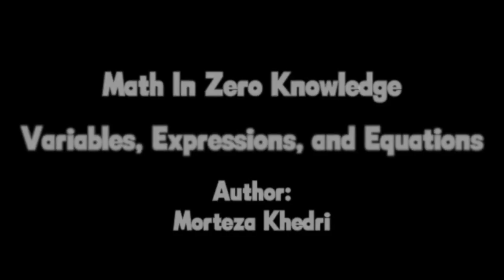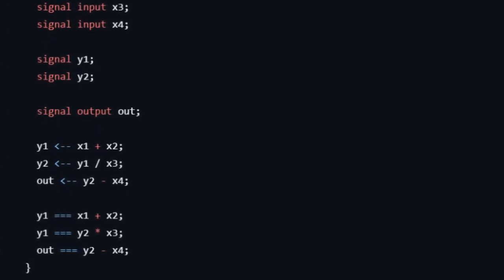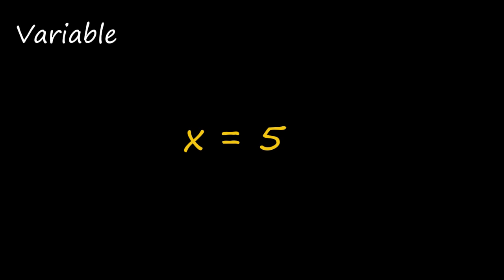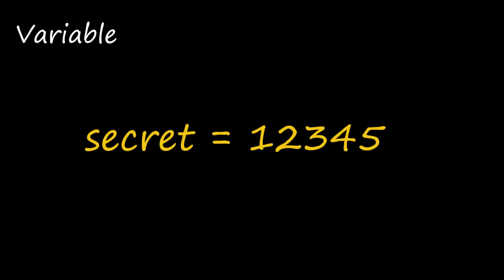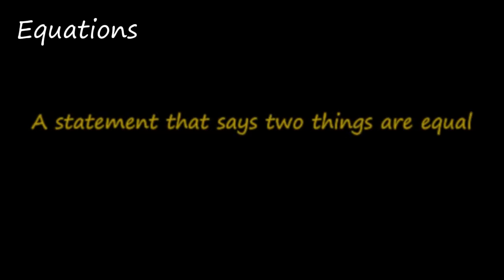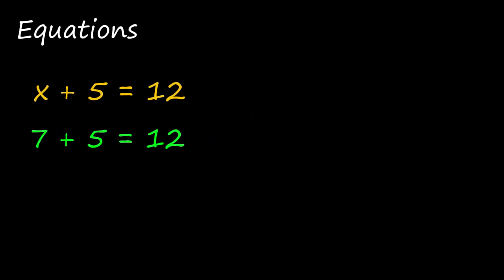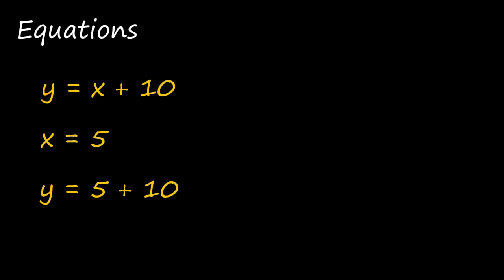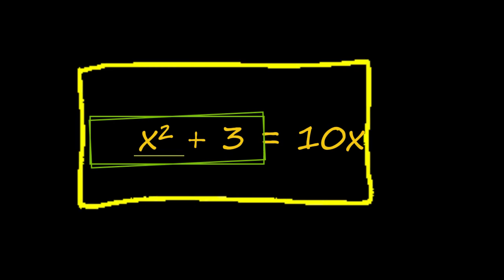1. ZK Math - Variables, Expressions and Equations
Math for Zero-Knowledge & Cryptography — Episode 2

Before we dive into finite fields and cryptographic protocols, we need to understand the language of mathematics.

In this video, we cover:
• Variables
• Expressions
• Equations
• Simple examples
• How these concepts are used in Zero-Knowledge Proofs

Because every ZK circuit is ultimately built from variables, equations, and constraints.